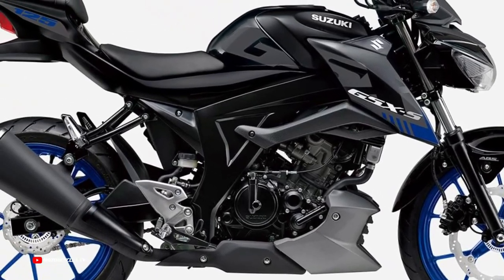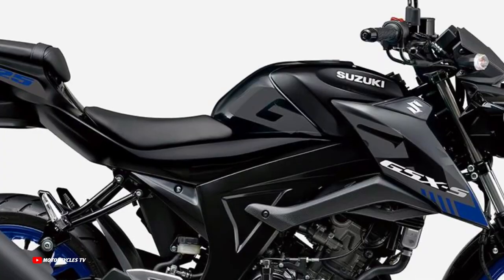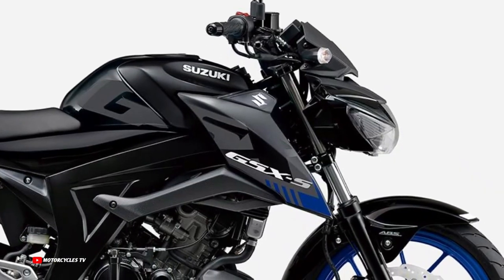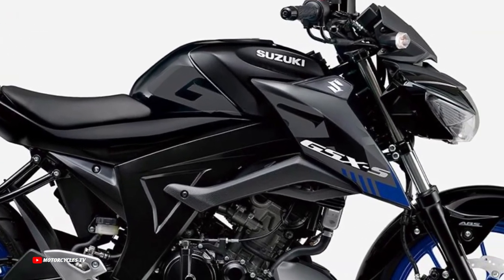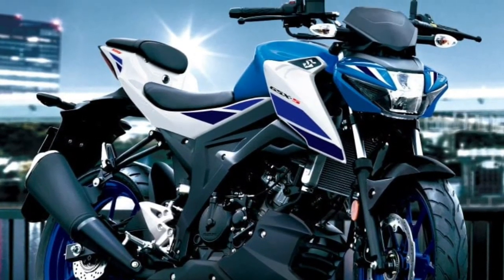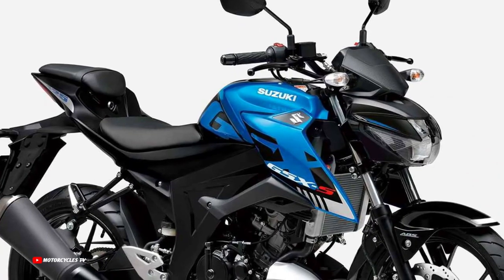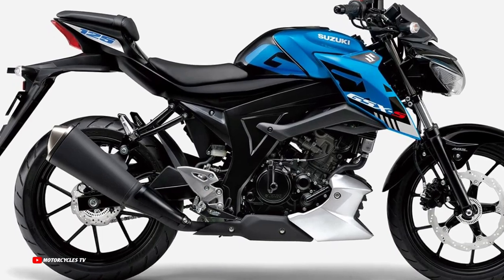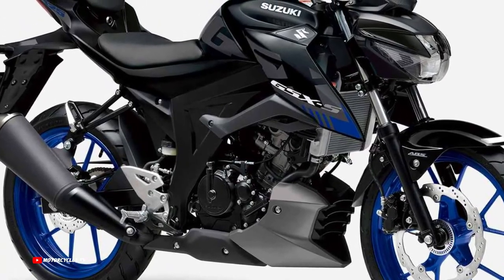2025 Suzuki Gsx S125 | an exciting lightweight 125cm³ street sport motorcycle.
Introducing the 2025 Suzuki GSX-S125…
The GSX-S125 is an exciting lightweight 125cm³ street sport motorcycle.
While easy to ride, its genuine supersport engine and class-leading power-to-weight ratio help deliver powerful acceleration, agile handling and excellent fuel economy. This combines with the beauty of its aggressive styling to make you proud to make the scene on your GSX-S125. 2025 Suzuki Gsx S125 |  an exciting lightweight 125cm³ street sport motorcycle. @motoadv6305